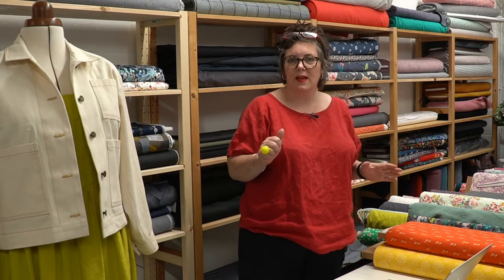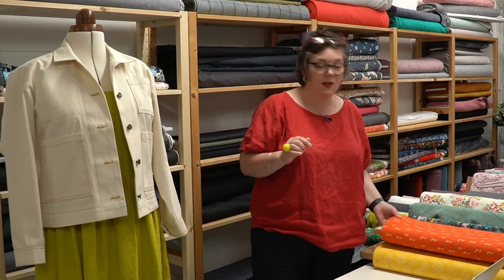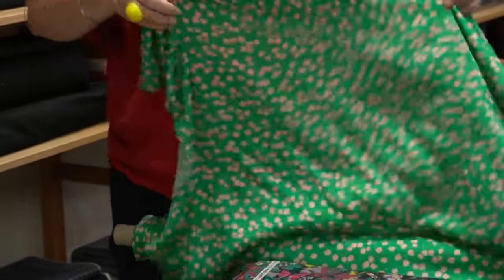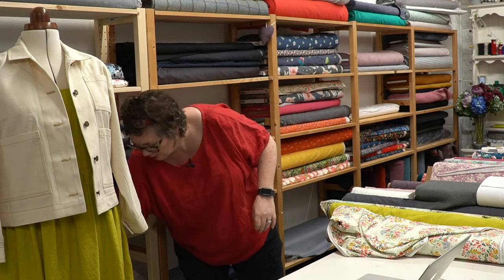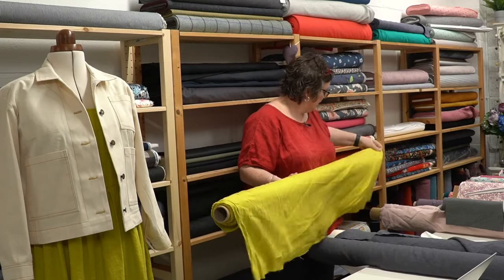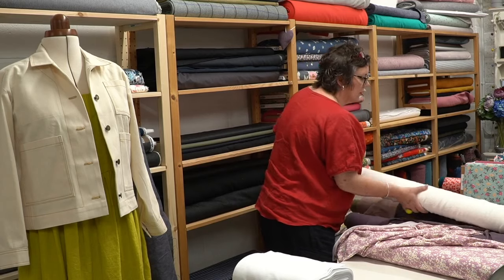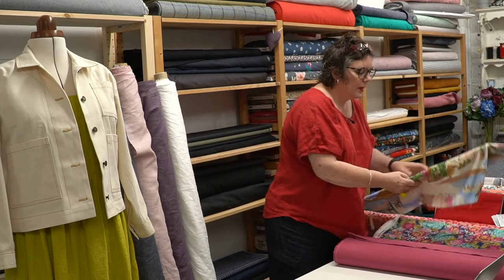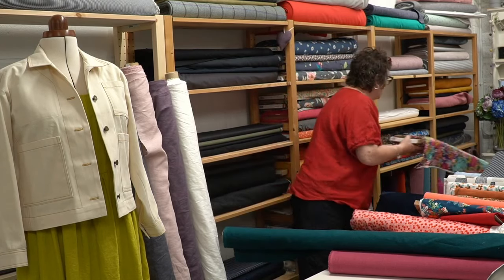Textile Tuesday | Fabrics that just make you smile :)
TextileTuesday | Join Jules to take a closer look at Sew Me Something sewing patterns, fabric and outfit inspiration.

Receive a summary of all the fabrics included in the video, sign up to our Textile Tuesday newsletter